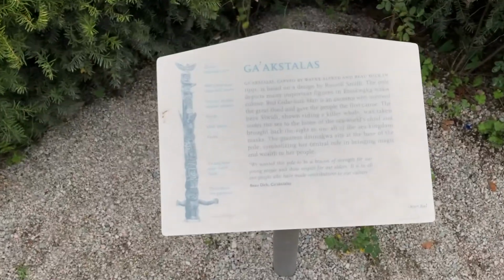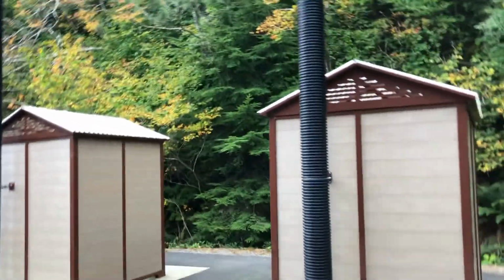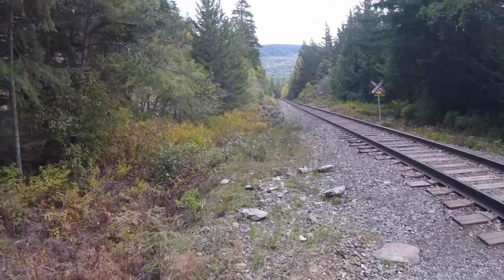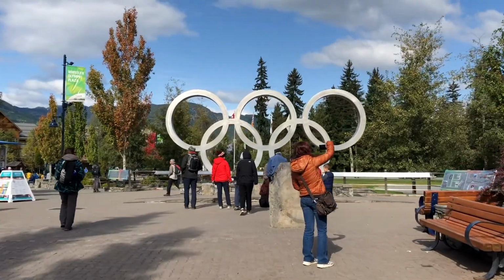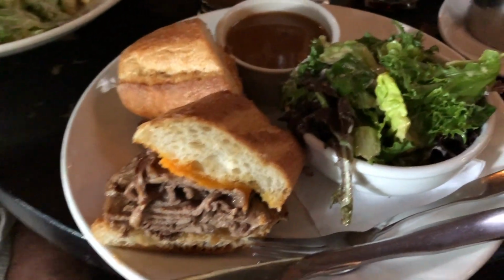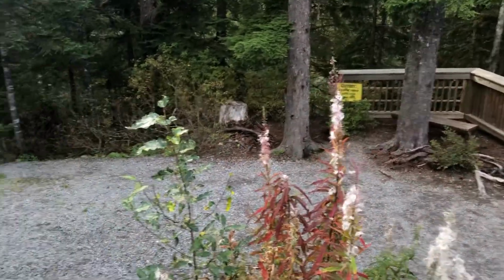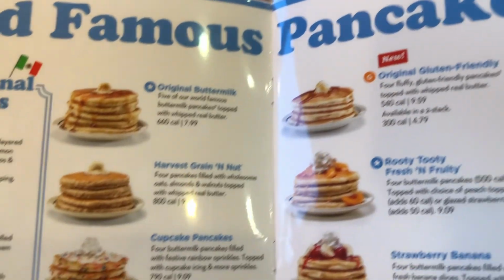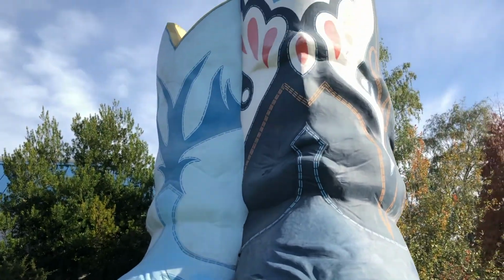Final Day in Vancouver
We head to Whistler Canada, former host of the 2010 Olympic games and visit a Chinese restaurant in downtown Vancouver and then head home.

Camera Used:
Iphone X
Iphone 8

Software Used:
iMovie on iPhone and iMac
Iphone video app and camera

Accessories Used:
None